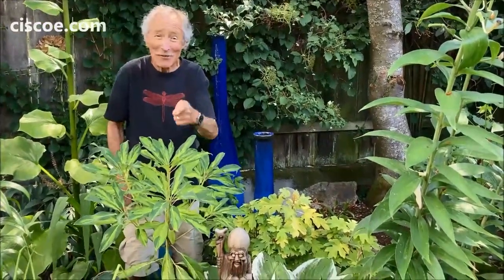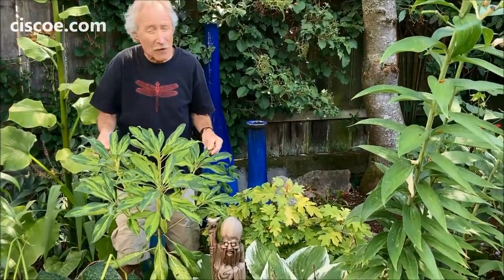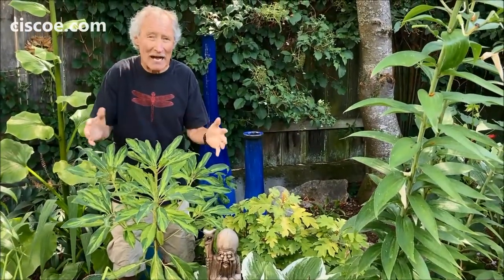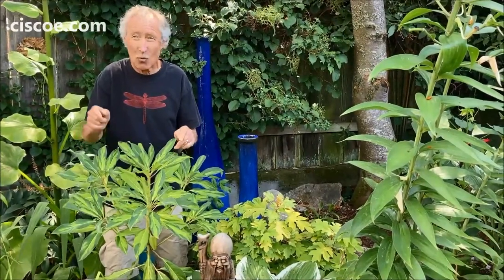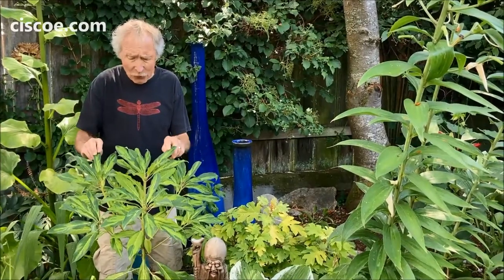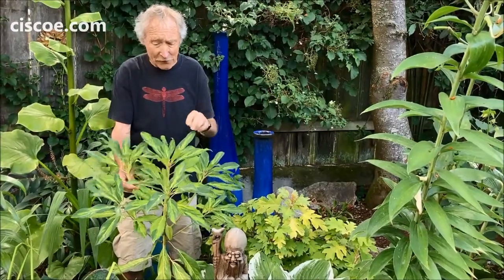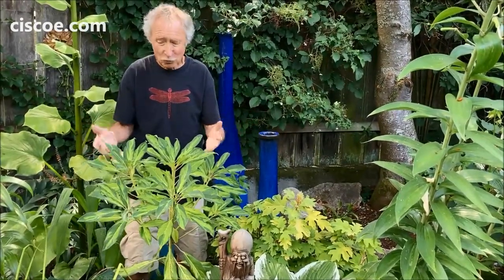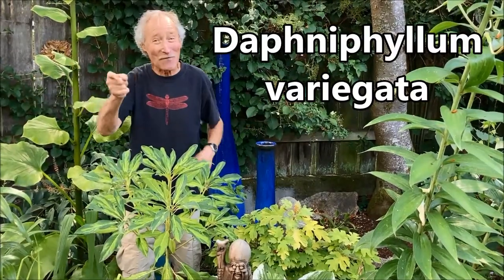Ciscoe's Favorite Plants: Daphniphyllum variegata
Sorry but this is a plant that you probably can't find but it is stupendous! I am showing off my Daphniphyllum variegata. It is one of the very super cool plants in my garden so take a look. Ciscoe's videos are fun and entertaining. Learn more about Ciscoe Morris at ciscoe.com